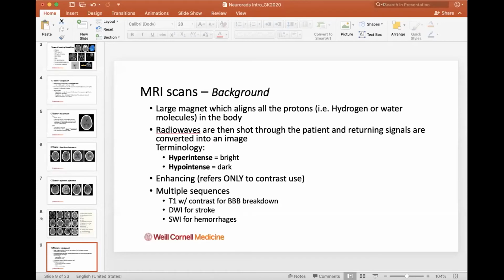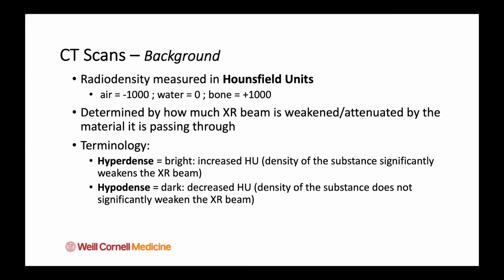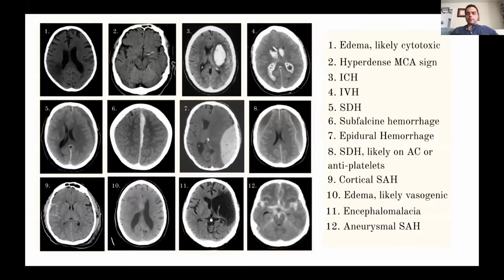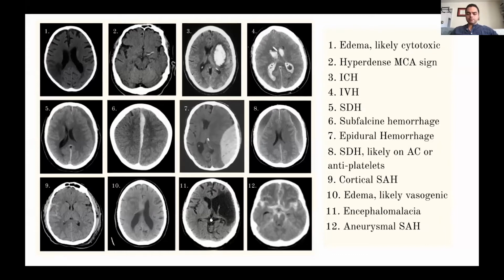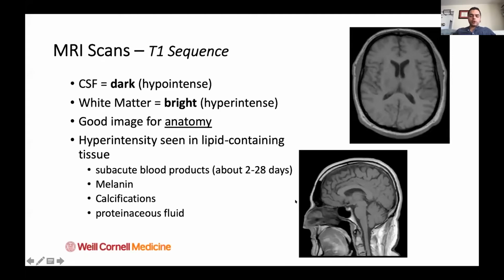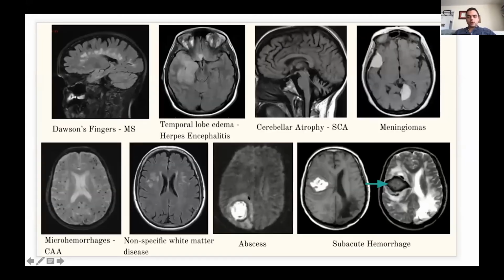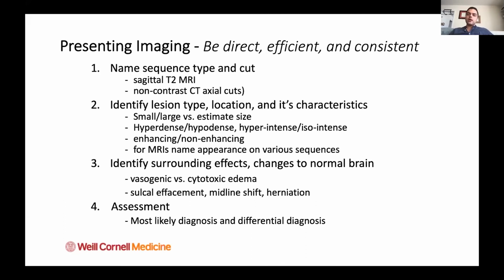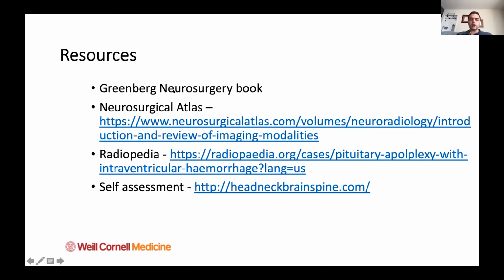Introduction to Neuroimaging - Neurosurgery Training Center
There are many nuances to reading and interpreting neuroimaging that can be quite daunting for medical students. In this segment, Dr. Gary Kocharian of Weill Cornell Medicine Department of Neurological Surgery breaks down the fundamentals of neuroimaging in a way designed to help medical students master the material and perform at a high level during their neurosurgical sub-internships.

About Us

Future Neurosurgeons are training today! to register for live courses